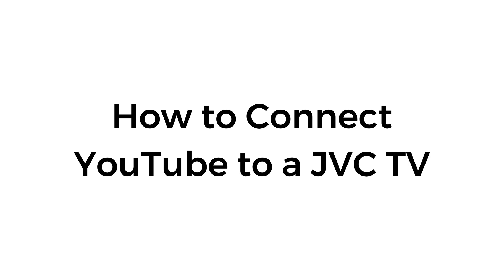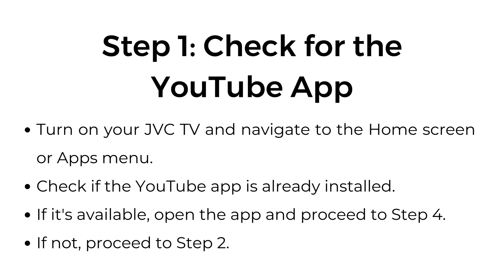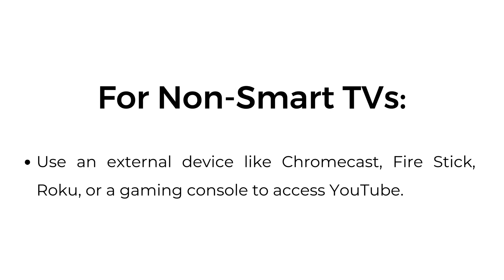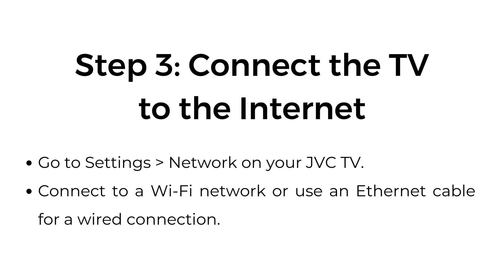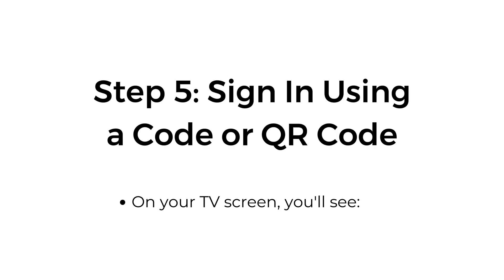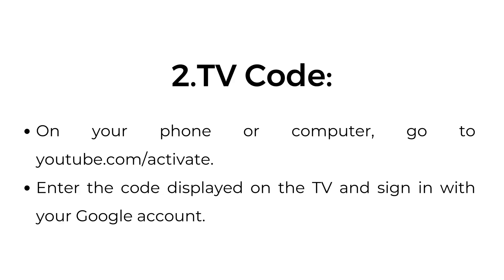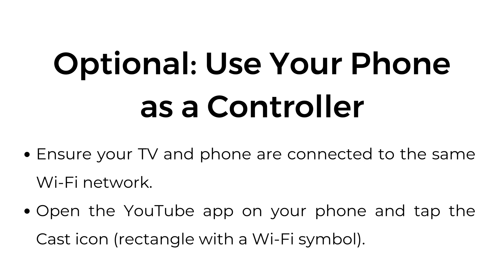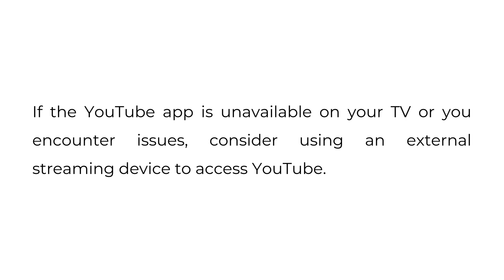How to Connect YouTube to a JVC TV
In this video, we show you how to connect YouTube to your JVC TV. Whether your TV has the YouTube app pre-installed or you need to download it, we guide you through the process step-by-step.

00:00 Introduction
00:07 Step 1: Check Your Internet Connection
00:22 Step 2: Restart the YouTube TV App
00:30 Step 3: Clear Cache and Data
00:44 Step 4: Restart Your Device
00:54 Step 5: Check for App Updates
01:08 Step 6: Update Your Device’s Firmware
01:20 Step 7: Disable VPN or Proxy (If Applicable)
01:32 Step 8: Reinstall YouTube TV